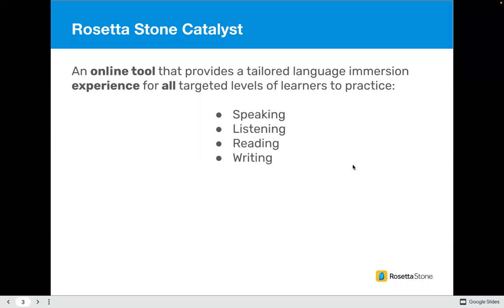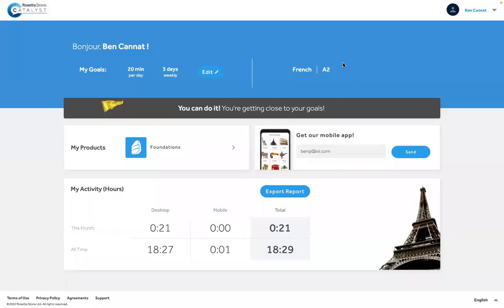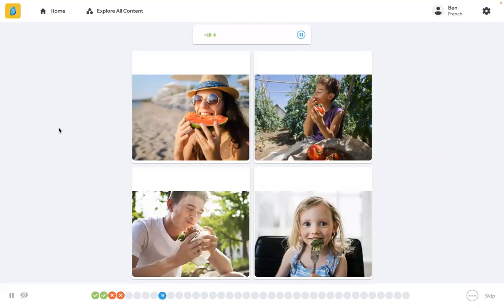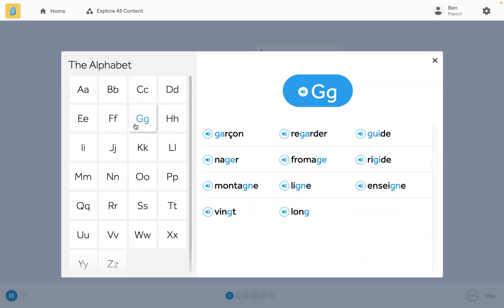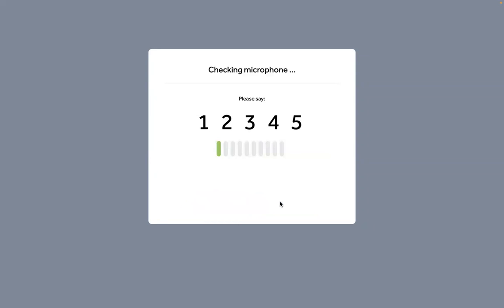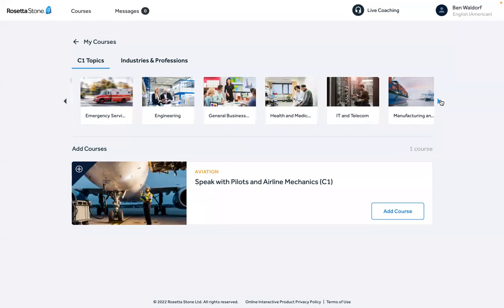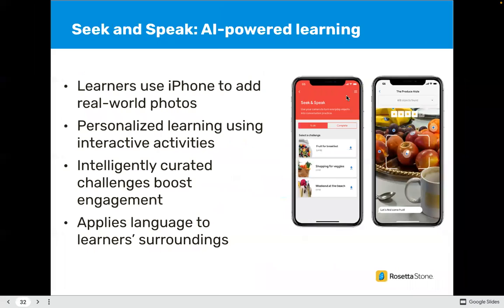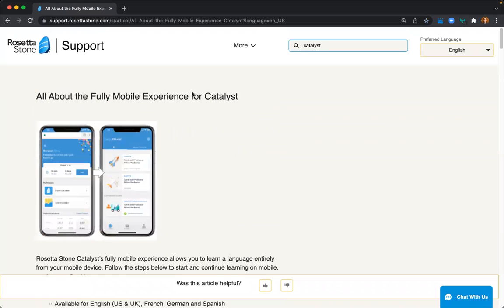2 12 22 Rosetta Stone Catalyst Learner Orientation Ana G Mendez